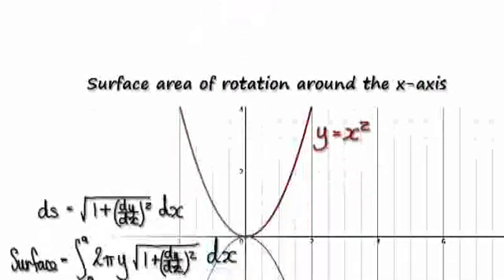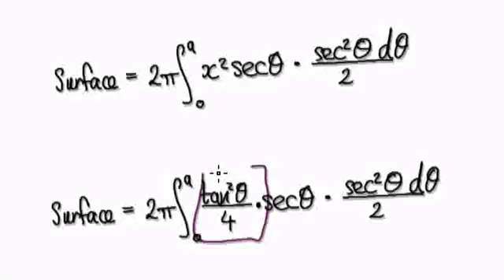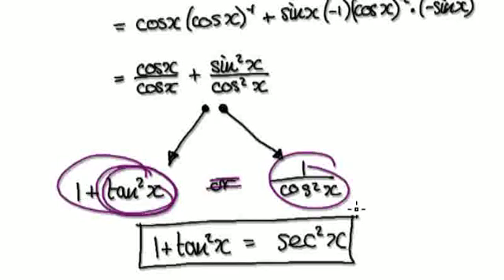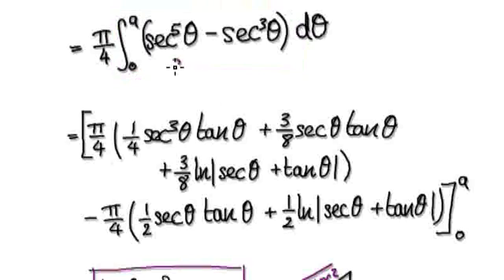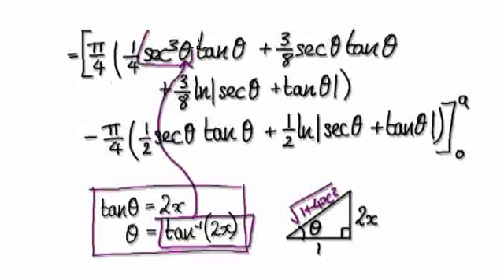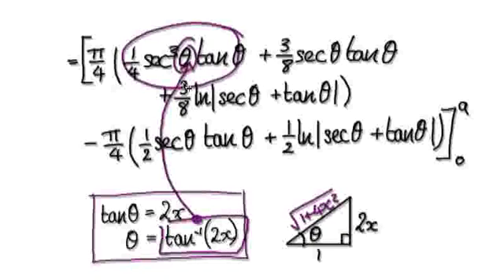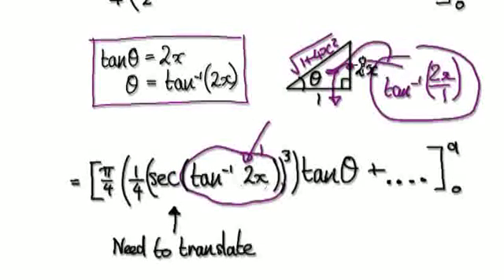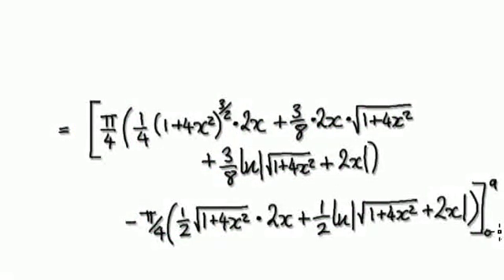Video 2033 - Surface area x^2 - Part 2/2